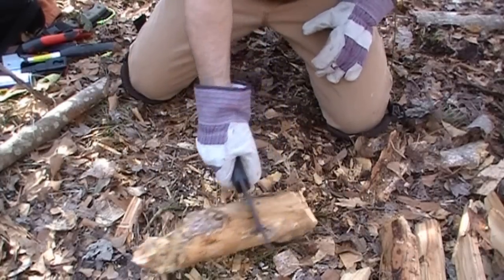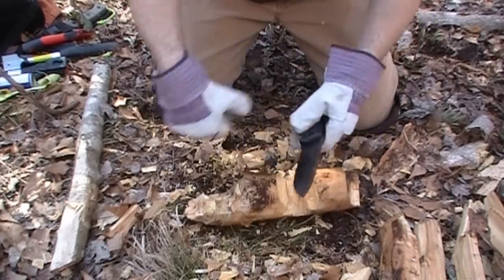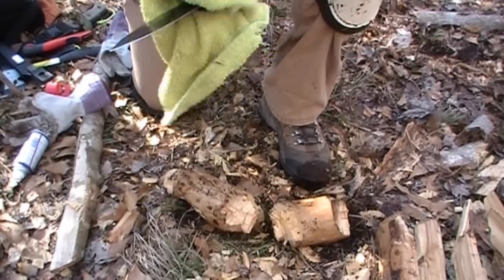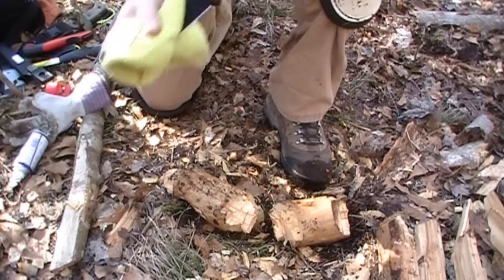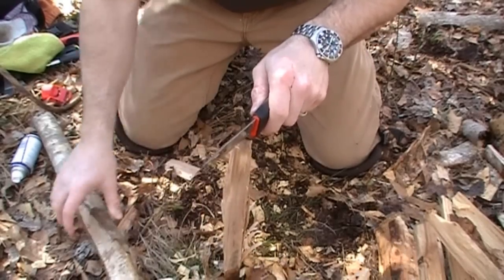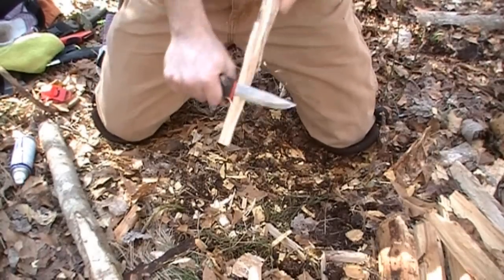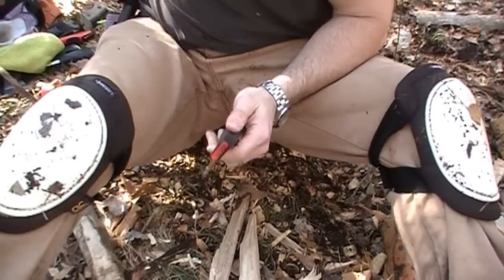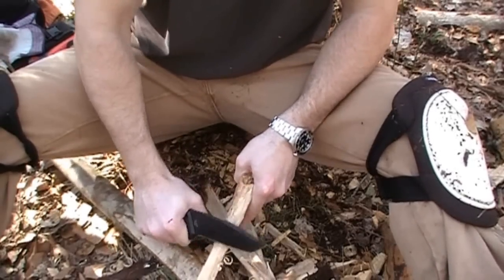VA Fatwood Hunt & Knife Testing, Part 4